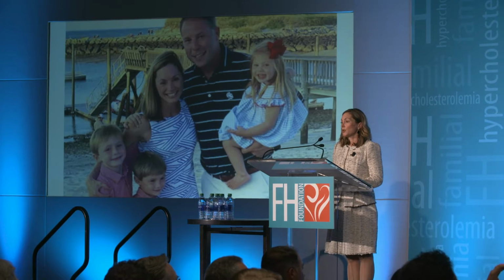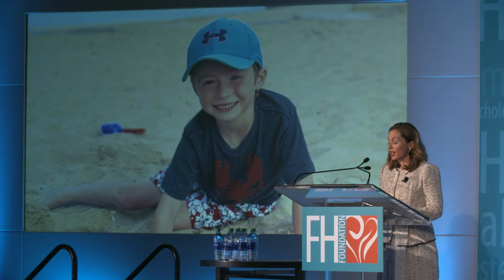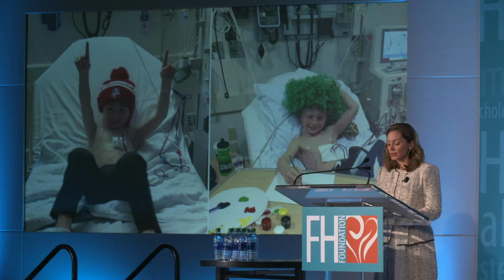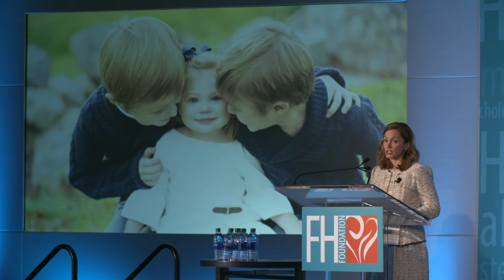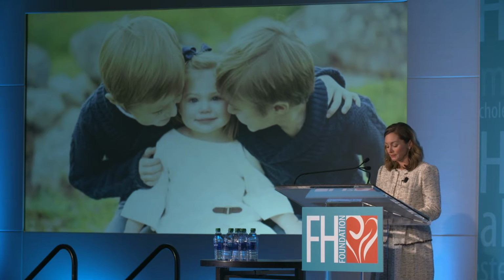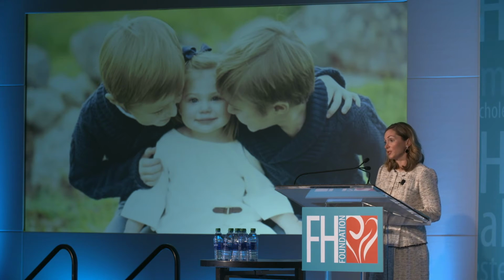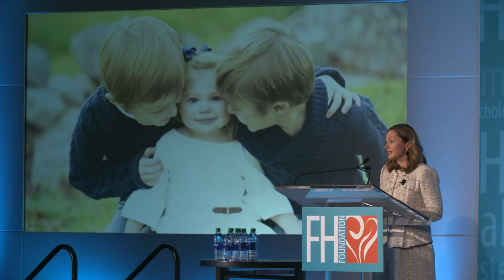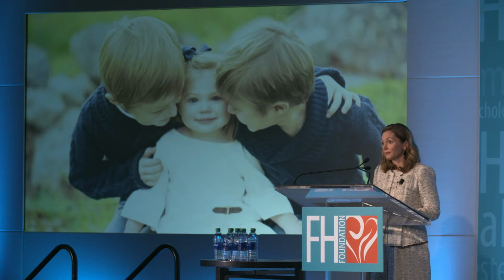Kate Robinson - FH Global Summit 2019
Kate Robinson shares her family's struggle getting a diagnosis of familial hypercholesterolemia. She shares how her 7 year old son has a 90% blockage in his heart, which earlier treatment could have reduced. Kate explains that even after his diagnosis, her husband was still not diagnosed himself until after suffering his own heart attack and having to switch cardiologists.

The FH Foundation is now the Family Heart Foundation, expanding our mission to help individuals with familial hypercholesterolemia and high lipoprotein(a), saving more families, more hearts, from cardiovascular disease.